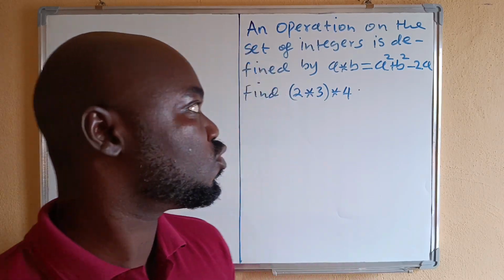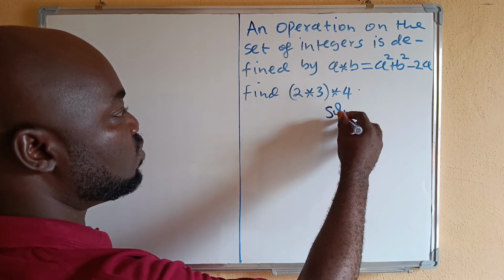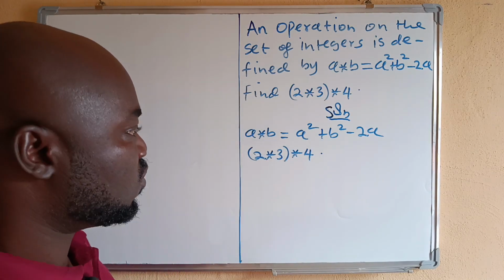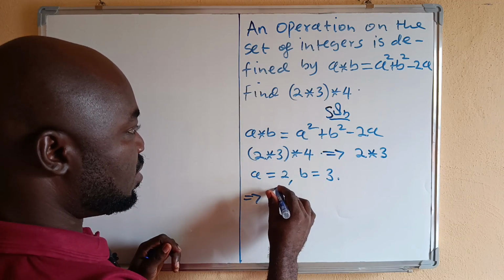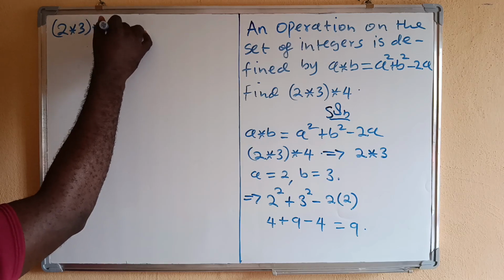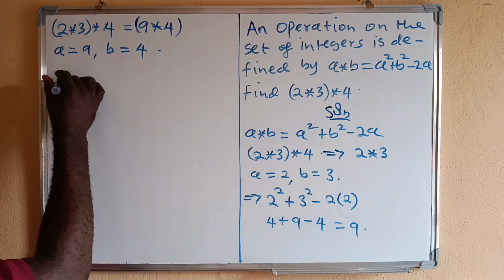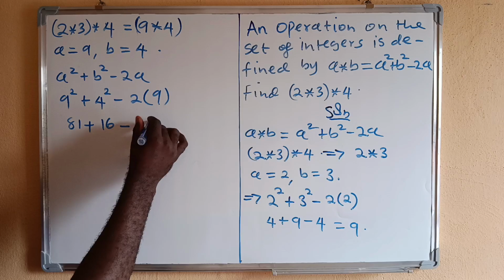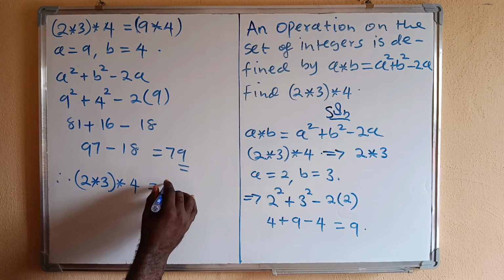How to Solve Binary Operations Step-by-Step | Find (2 * 3) * 4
This step-by-step lesson is ideal for secondary school students preparing for WAEC, JAMB, NECO, GCSE, A-Level Mathematics, or Further Mathematics.